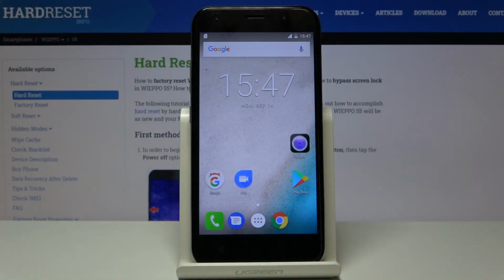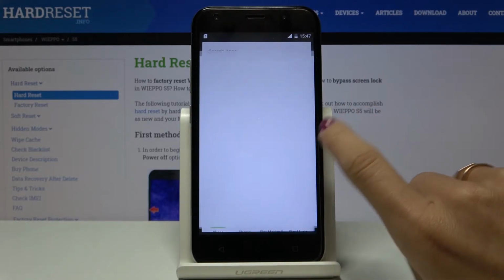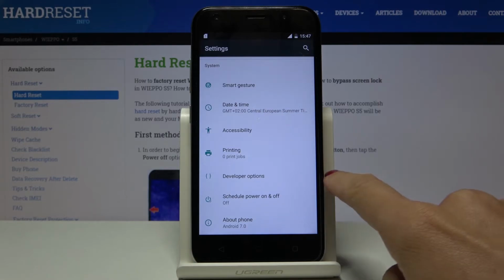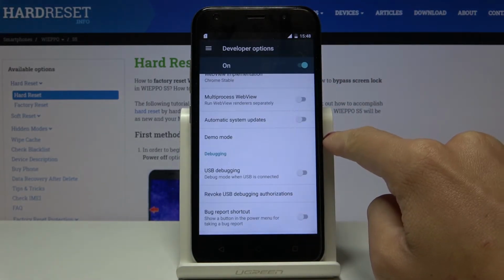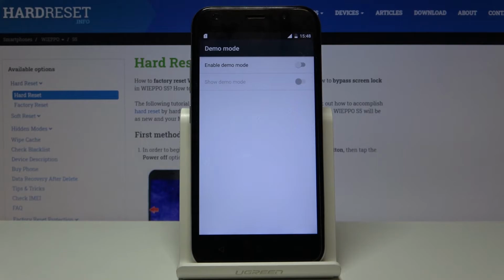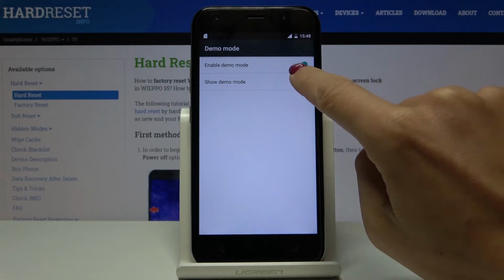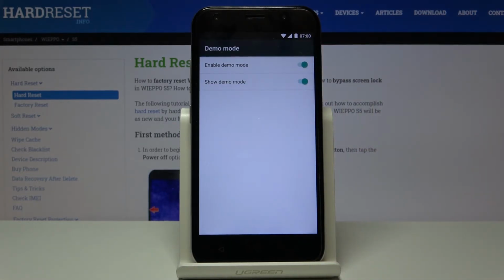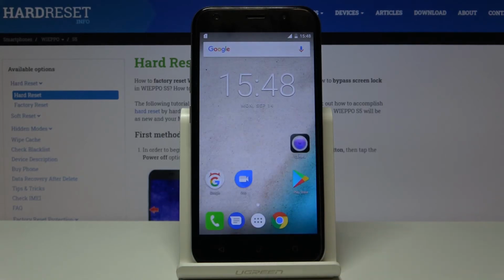How to Get Into Demo Mode Settings in Wieppo S5 - Enable Demo Mode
Learn more info about WIEPPO S5:
Take a look at the above guide and quickly discover how to enable Demo Mode in your Wieppo S5. Follow our few simple steps presented in the above video and find out how to get into proper settings and switch on Demo Mode on your Wieppo smartphone.

How to enable Demo Mode on WIEPPO S5? How to open Demo Mode on WIEPPO S5? How will WIEPPO S5 work in Demo Mode? How to use Demo Mode on WIEPPO S5? How to turn on Demo Mode on WIEPPO S5? How to activate Demo Mode on WIEPPO S5?